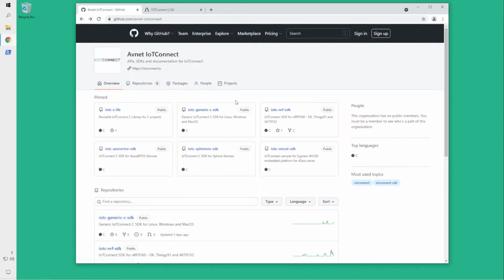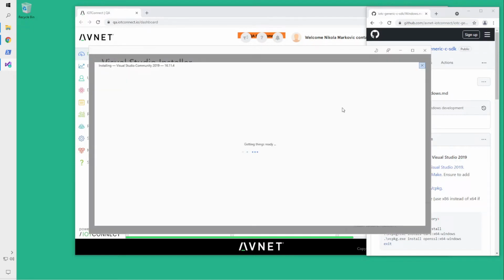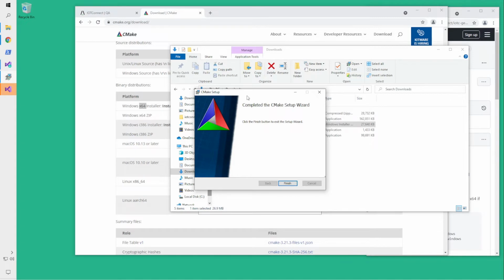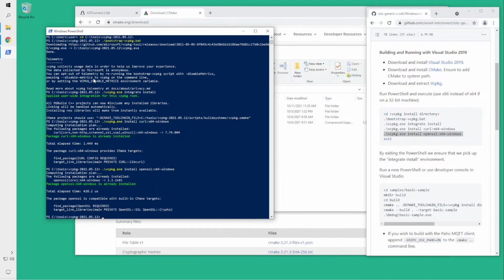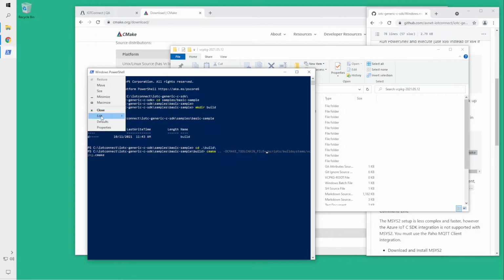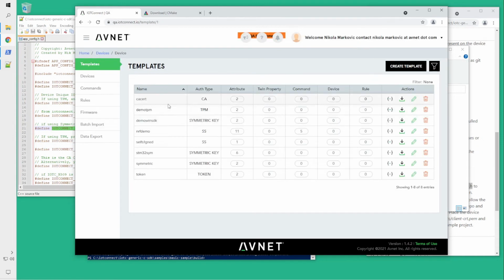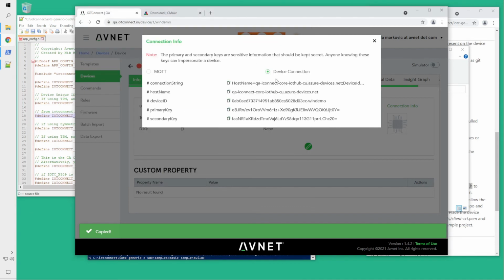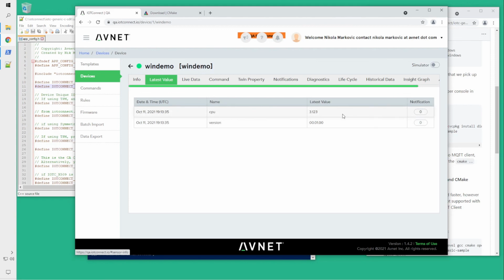IoTConnect Generic C SDK Windows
Get started with IoTConnect Geenric C SDK on Windows 10 with the Microsoft Visual Studio 2019 development environment.